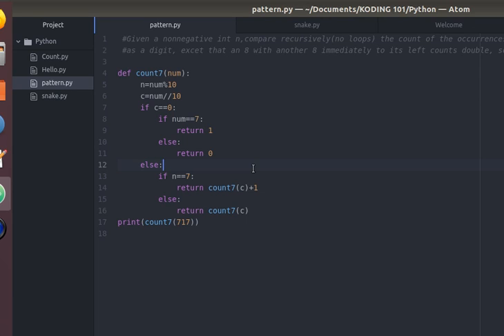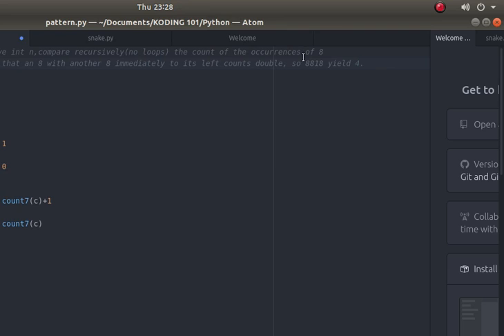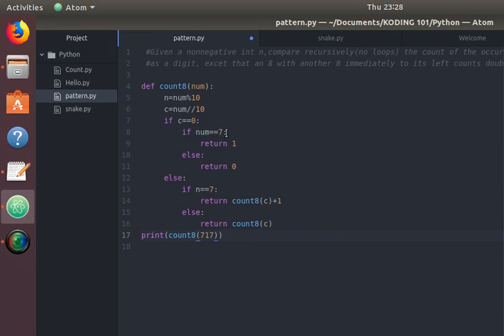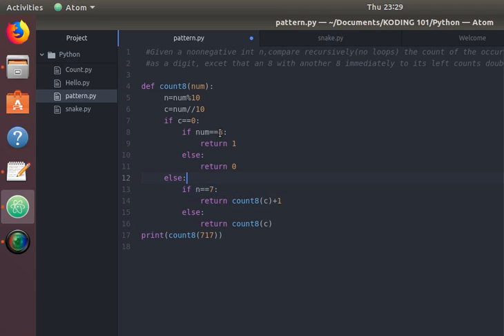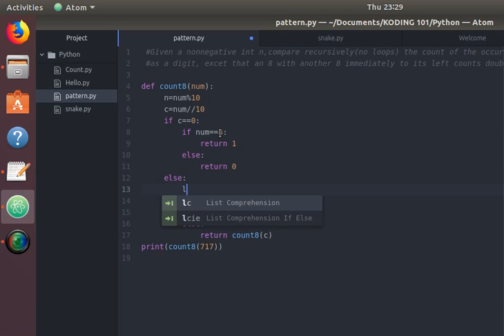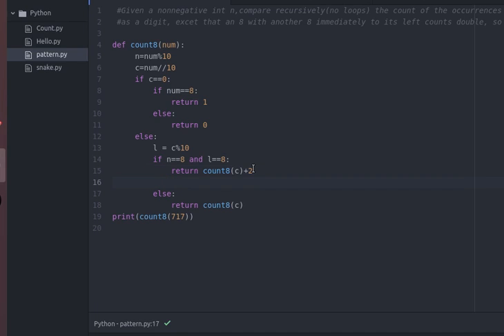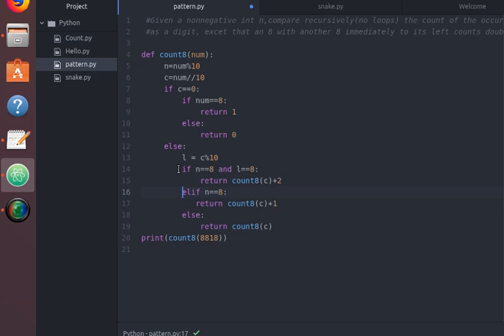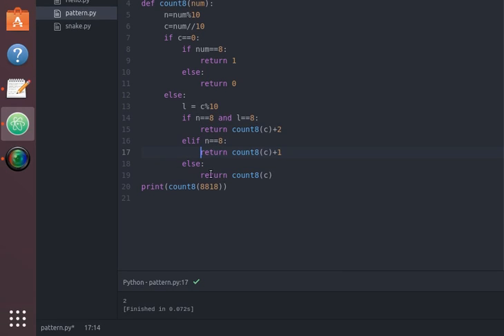Coding Exercises for Beginners: Count8()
Given a non-negative int n, compute recursively (no loops) the count of the occurrences of 8 as a digit, except that an 8 with another 8 immediately to its left counts double, so 8818 yields 4. Note that mod (%) by 10 yields the rightmost digit (126 % 10 is 6), while divide (/) by 10 removes the rightmost digit (126 / 10 is 12).